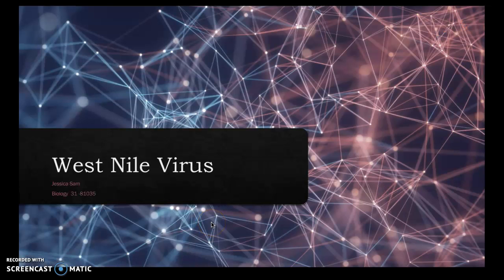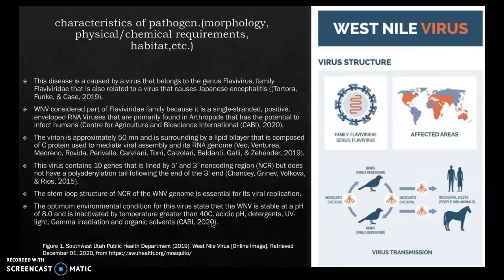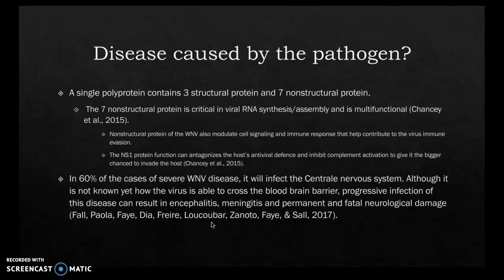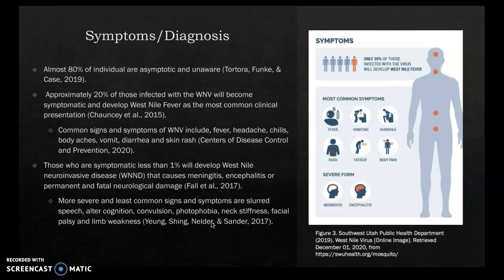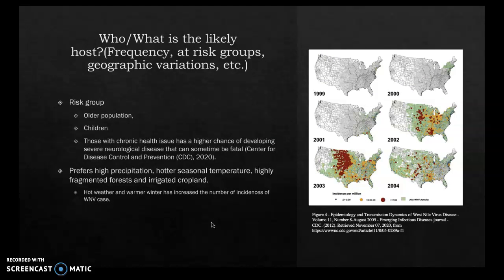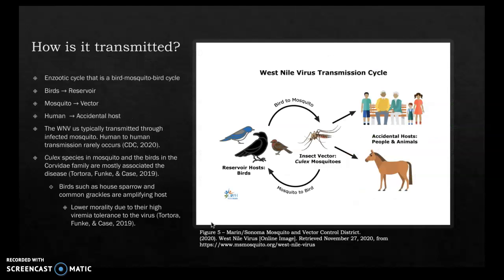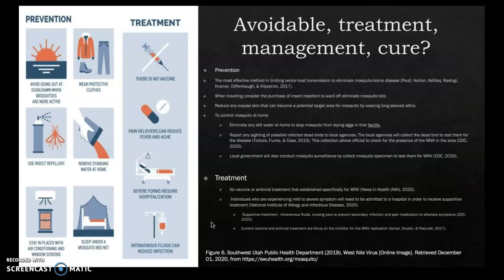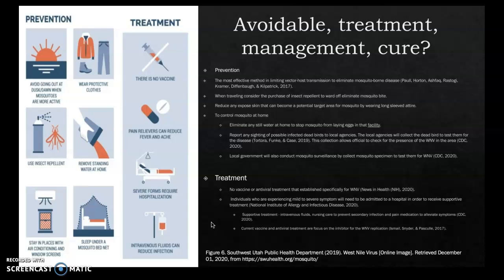West Nile Virus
West Nile Virus Presentation